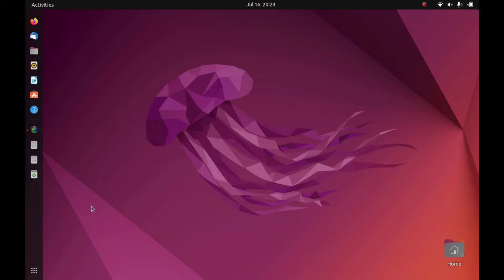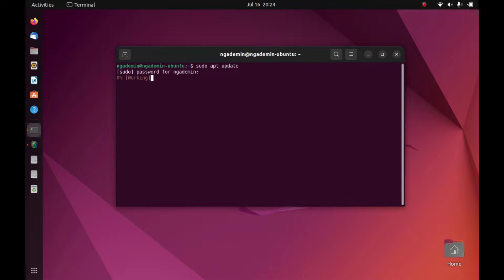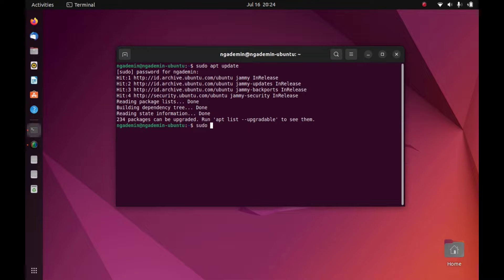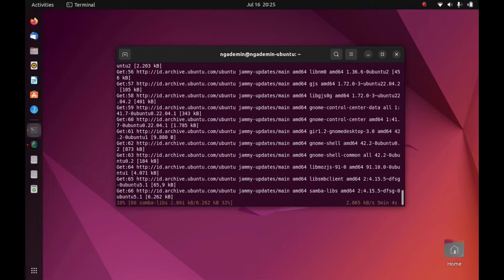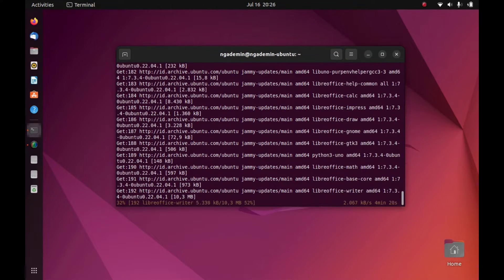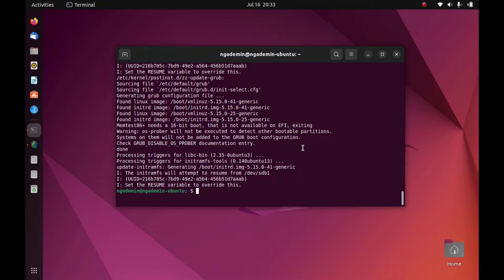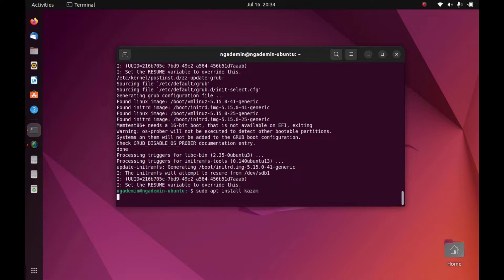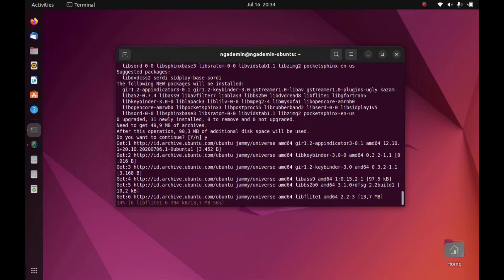How to Install Kazam Screen Recorder on Ubuntu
In this video I will show you how to install Kazam on Ubuntu Linux. To install Kazam on Ubuntu Linux only requires 4 steps

1. Open Terminal
2. In the terminal type: sudo apt update
2. In the terminal type: sudo apt upgrade
3. In the terminal, type: sudo apt install kazam